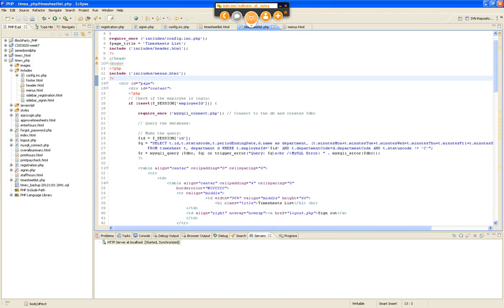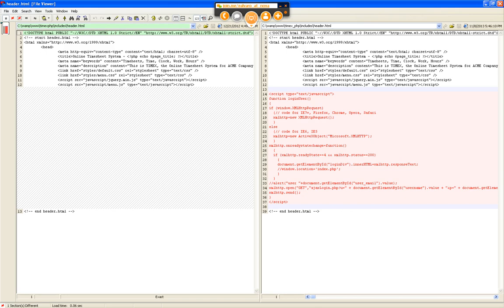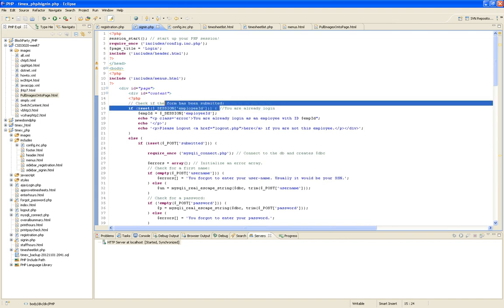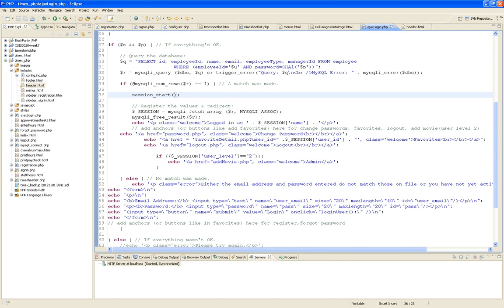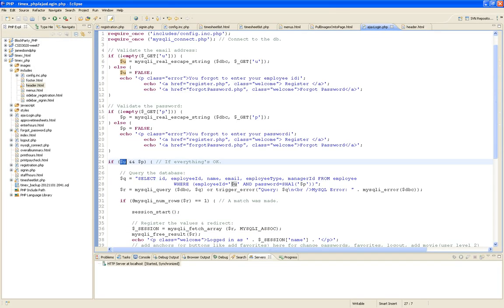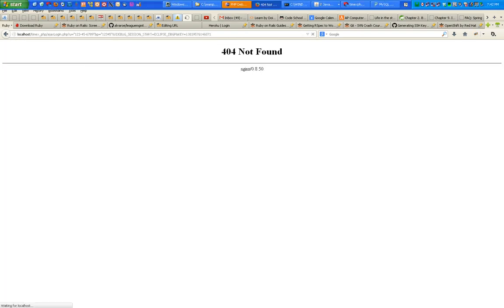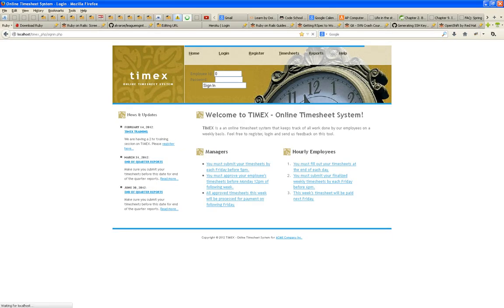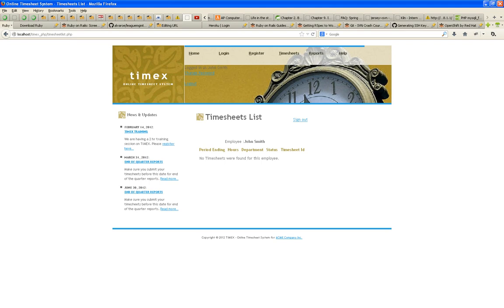CSIS-3020 Web Programming and Design - Week 11 Authentication AJAX Style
I cover how to do authentication with AJAX. I also cover a few things about session, cookies and cache.